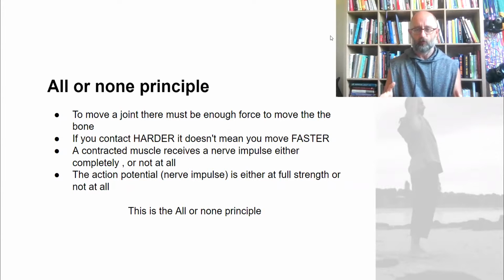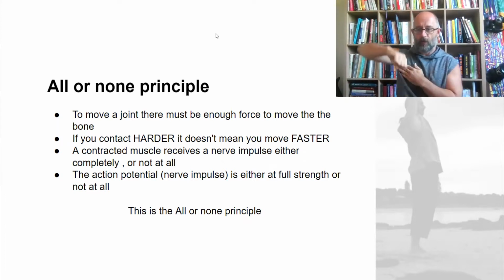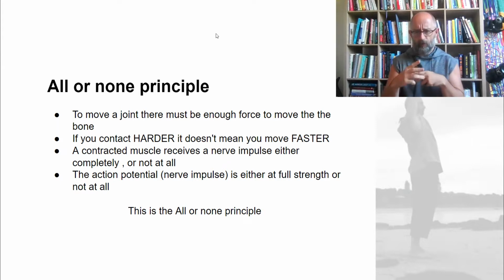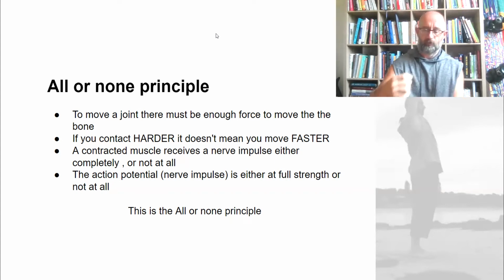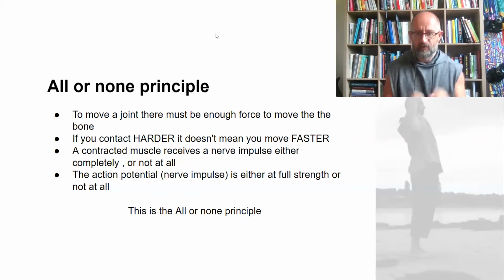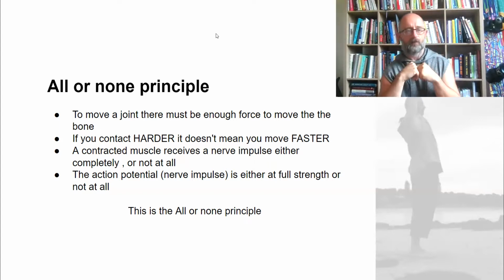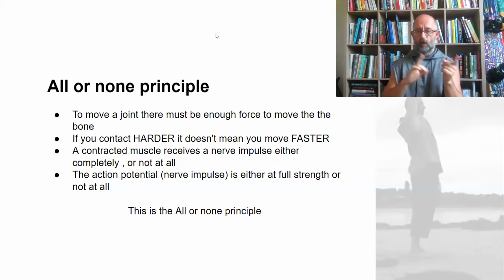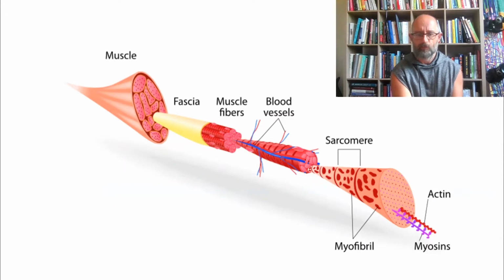All or None principle - How muscles work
In this video we overview the All or none principle of what happens when a nerve signal goes to the muscles